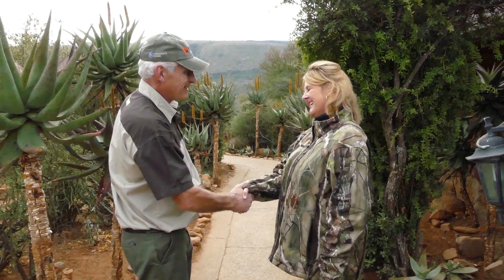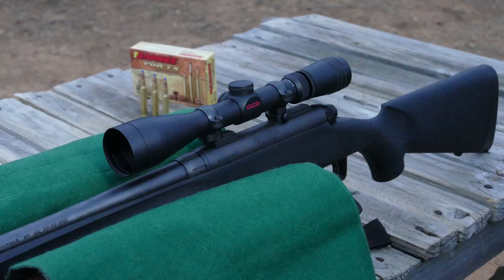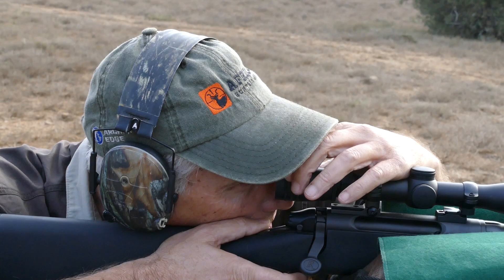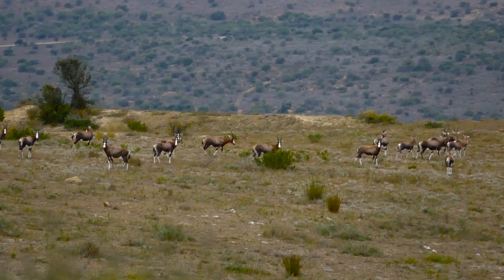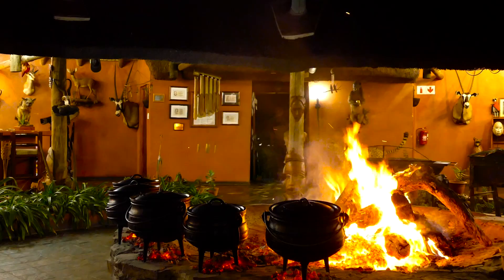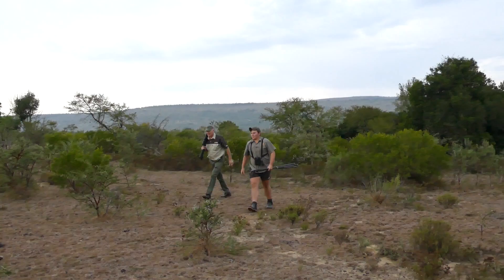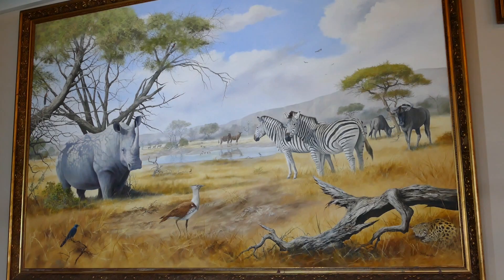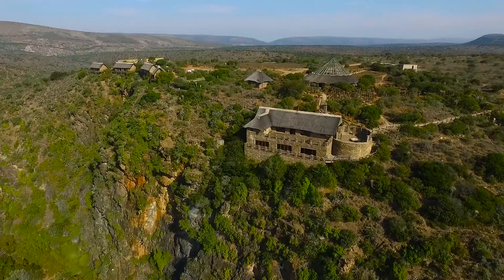Wildland Magazine hunted on Frontier Safaris.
Wildland hunt's with Remington, Barnes Vor-TX ammunition & Redfield on Burchell's lodge...